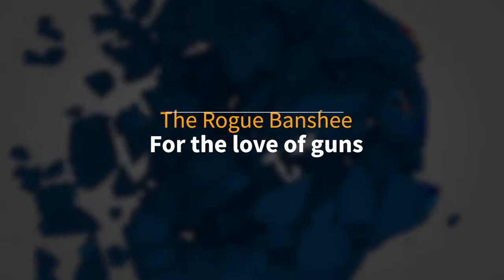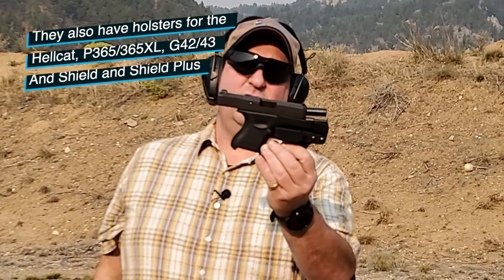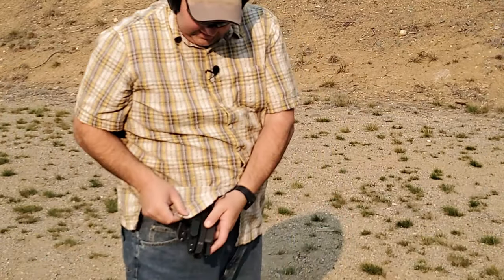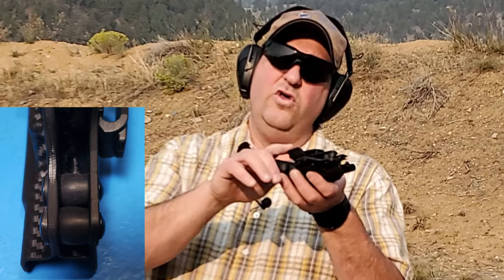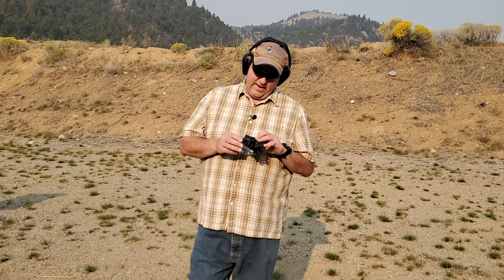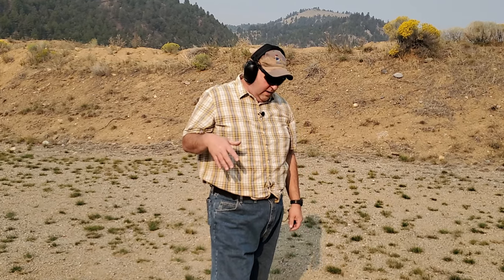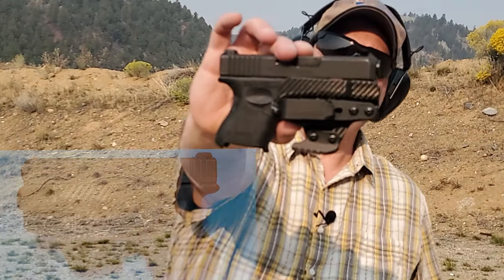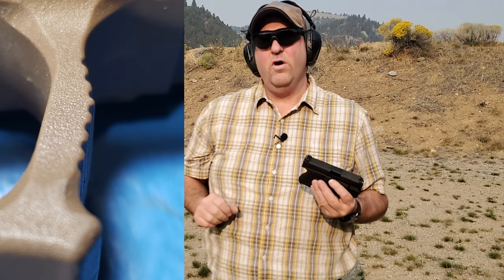Could this be the most comfortable IWB Kydex holster? // Concealment Express Trigger Guard Holster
In the waistband, Kydex holsters can be bulky and uncomfortable. But has Concealment Express solved that problem?

The Trigger Guard Holster from Concealment Express is a different approach to the IWB Holster. This holster comes with the Concealment Express Claw kit installed and can be configured for either right or left-handed shooters. This holster just might change my mind about IWB carry.

Video Index:
0:00 Intro
0:21 What is a trigger guard holster?
0:47 Tuckable design
1:05 Ambidextrous
1:21 What is a holster claw?
1:36 Trigger Guard Holster in Use
1:46 Trigger Guard Holster impressions
2:15 How the Trigger Guard Holster Works